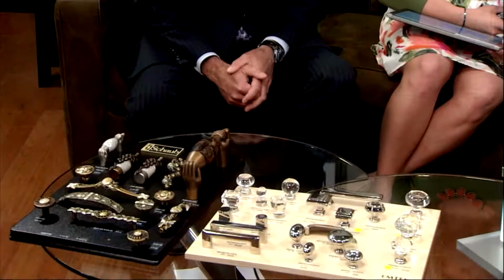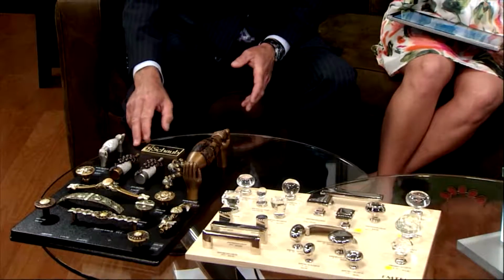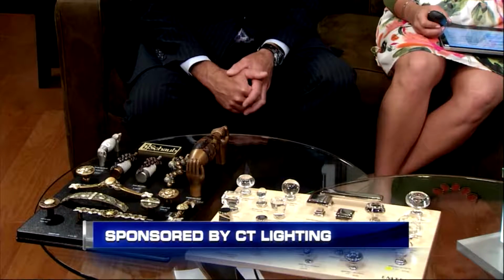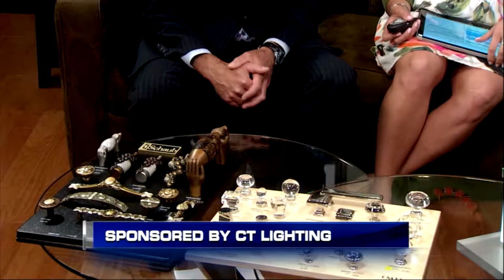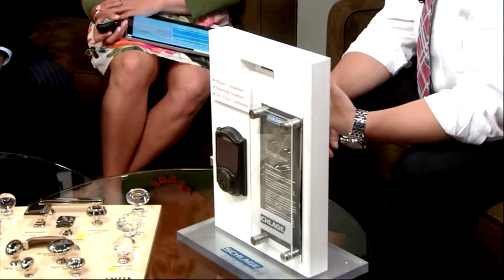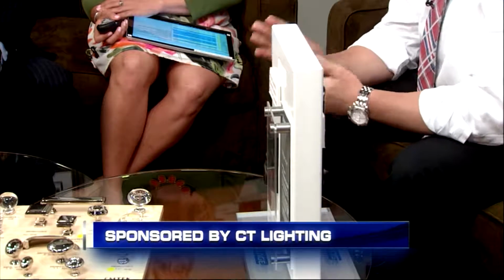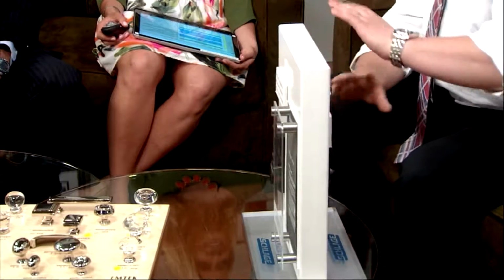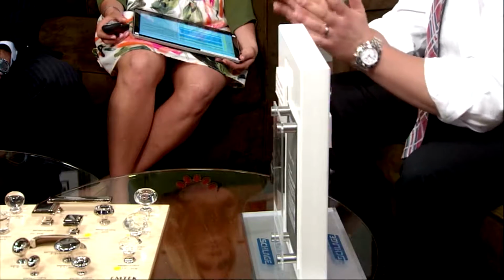CT Lighting Centers on Western Mass News (6-16)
Recently Todd Director of CT Lighting Centers appeared on WGGB TV's Western Mass News to talk about decorative hardware.